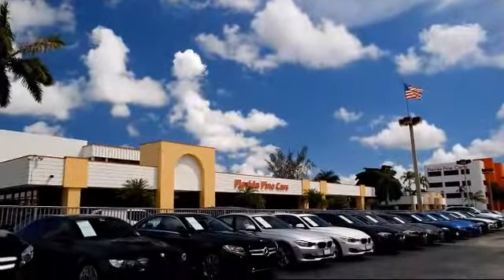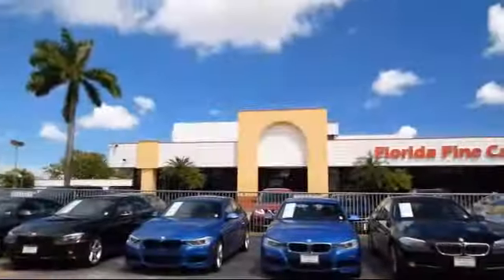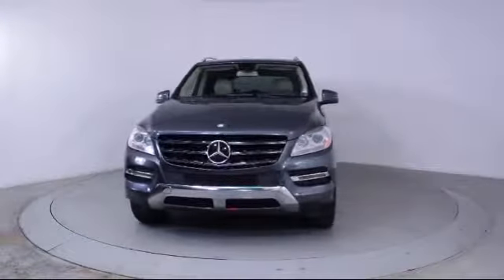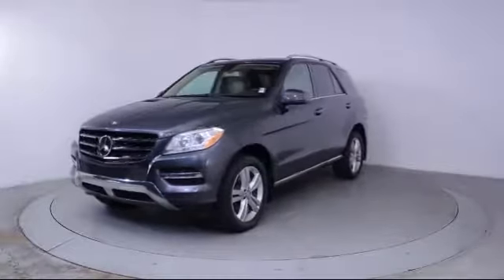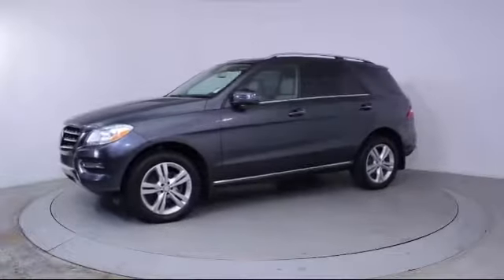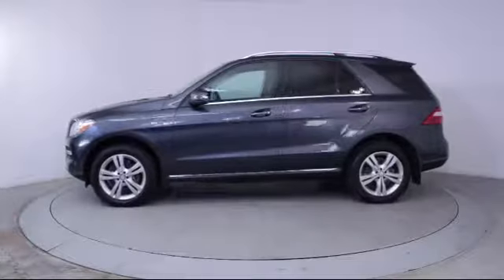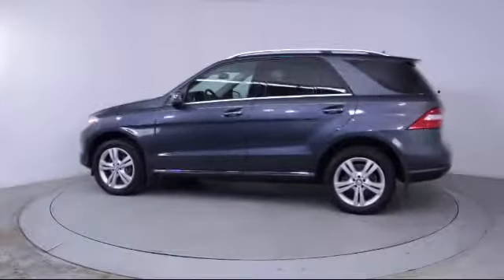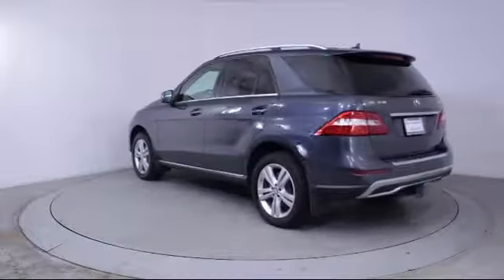2014 Mercedes-Benz M-class Sport Utility ML350 For sale in Miami Fort Lauderdale Hollywood West P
2014 Mercedes-Benz M-class Sport Utility ML350 Stock Number: 86246 Vin:4JGDA5HB3EA323957.